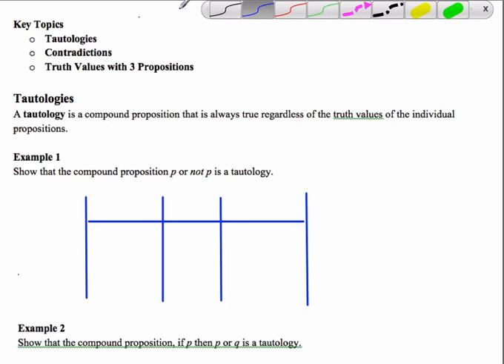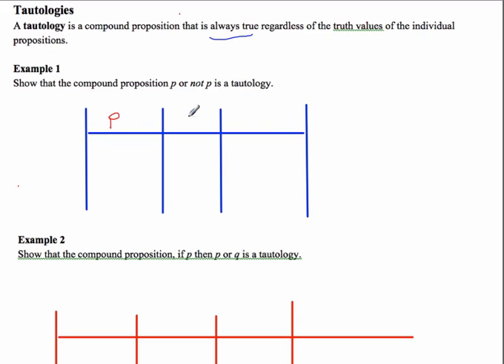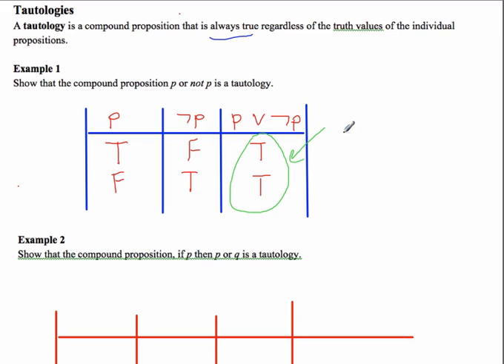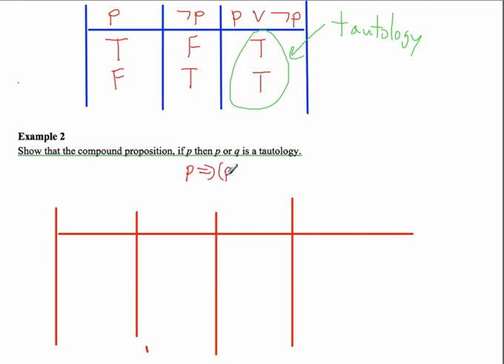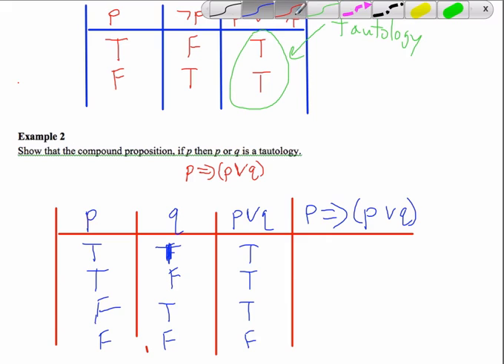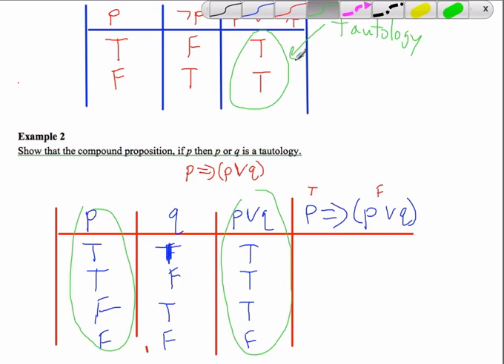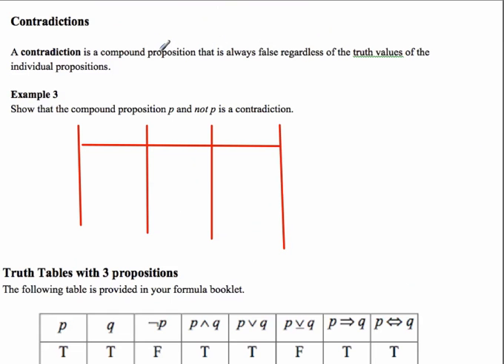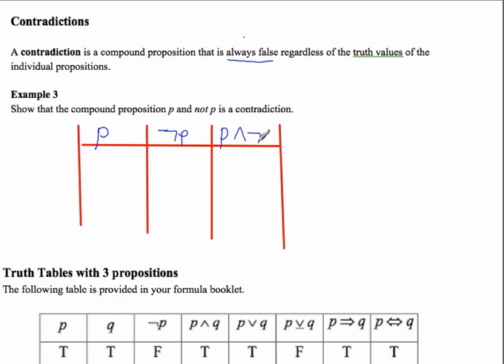Tautologies and Contradictions